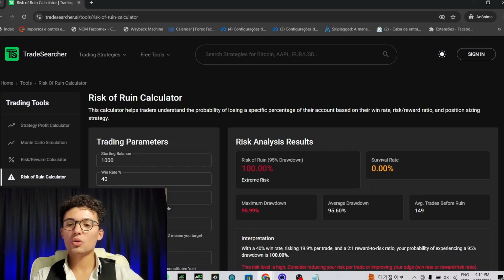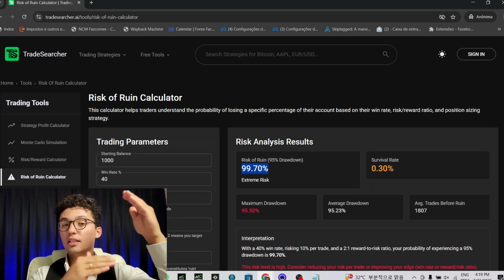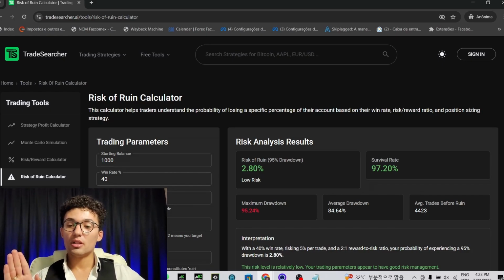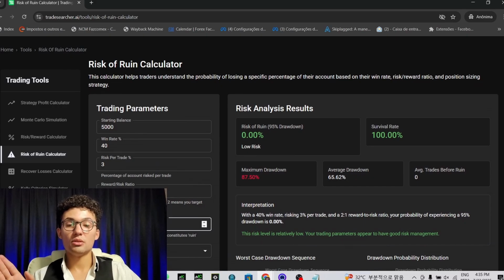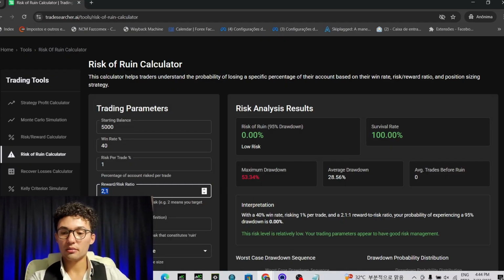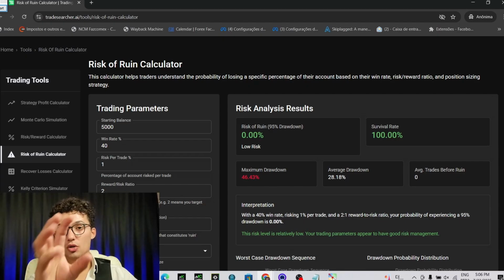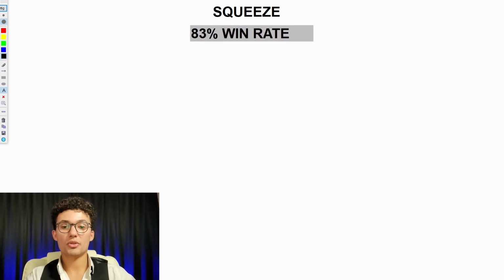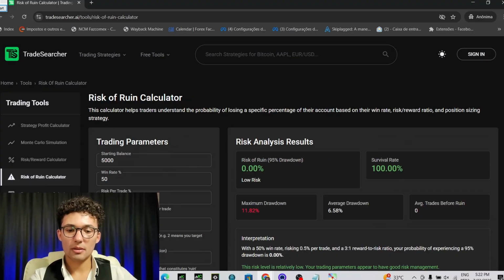The Risk Strategy Traders Use to Turn $100 Into Thousands (Backed by Math)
In this video, I mathematically prove how much you should risk on each trade using the Risk of Ruin Calculator. With clear and practical examples, you'll learn how to apply an effective and objective risk management strategy that protects your capital and maximizes your long-term survival as a trader.

Whether you're trading with $100 in forex or managing a larger account, understanding risk management in forex trading is essential for consistent performance.

📊 In this video, you’ll learn:

How to build a solid risk management plan in forex

The optimal risk percentage based on your win rate and risk-reward ratio

Common mistakes in risk management trading

How to adapt your risk management strategy in trading to your own style and capital

Real examples of how poor or aggressive risk can lead to ruin—even with a good strategy

Risk management is not optional—it's the foundation of professional trading. This video will help you stop guessing and start calculating the right risk per trade using logic and math.

📈 Watch until the end and upgrade your approach with a proven risk management strategy in forex.